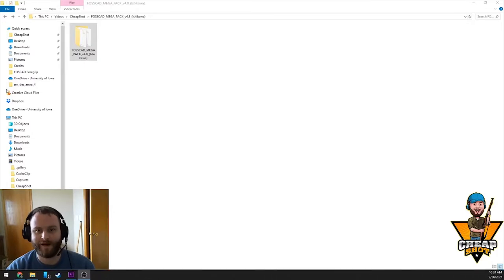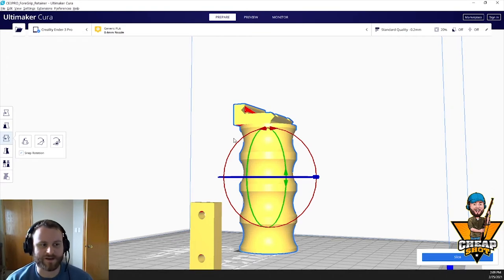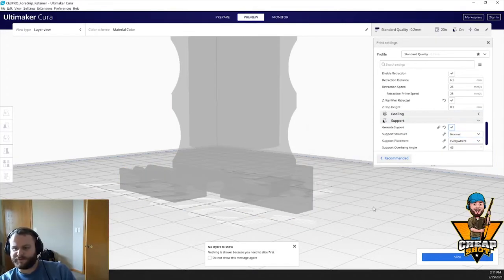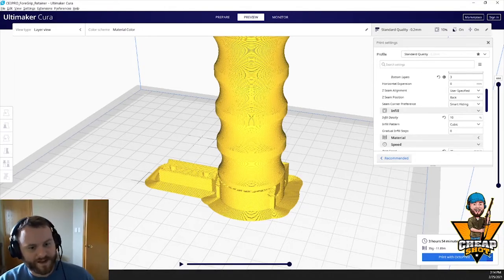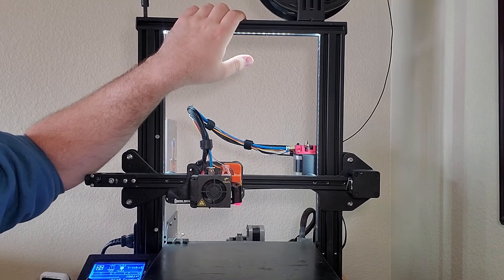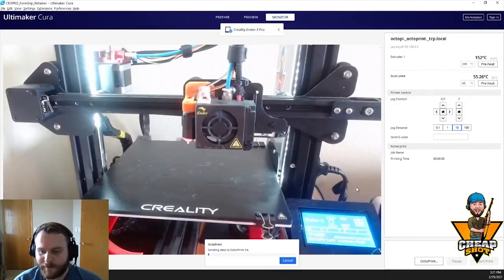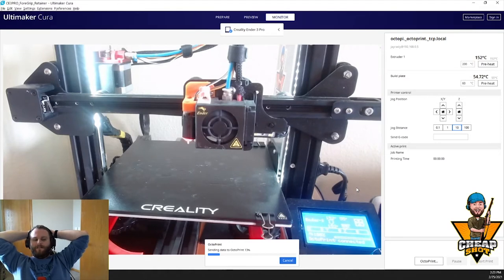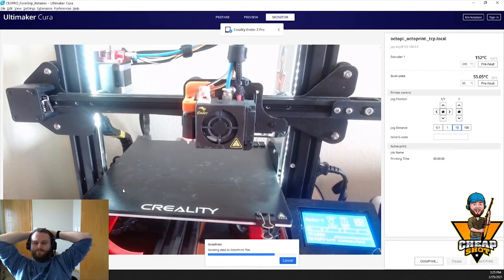3D Print 2A: Rail Mounted Foregrip [EP1Long]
Rail Mounted Foregrip from the FOSSCAD Megapack

The long videos can be seen as more of a tutorial, how to make the parts. The short videos are more of a promotion for the 3D printed item.

CheapShot is a firearms and 3D Printing channel dedicated to, and for, the everyman. I'm not going to try and pretend to be an expert on anything, because I'm not. But I am more than happy to learn with you and share with others what we have learned.

Links!